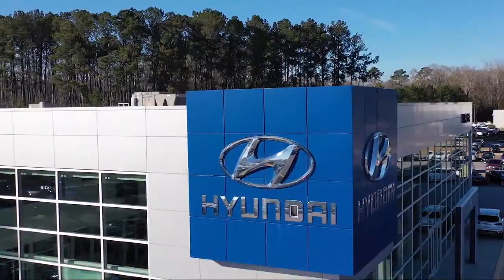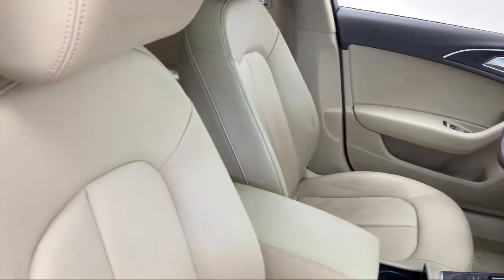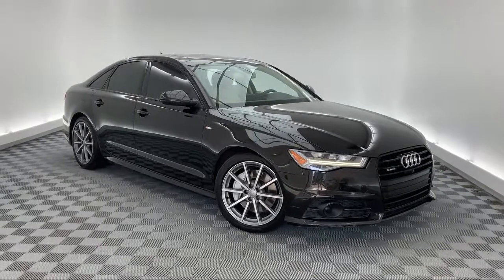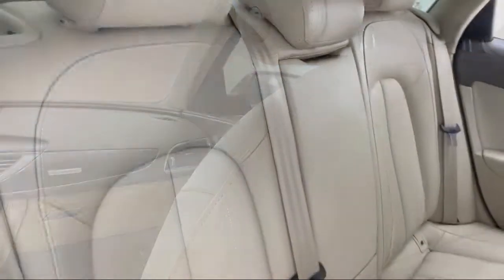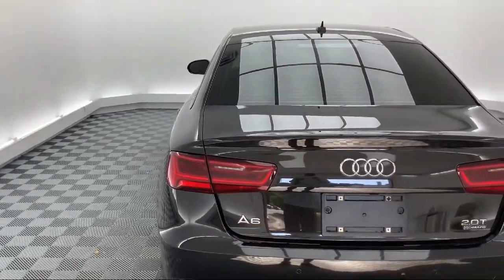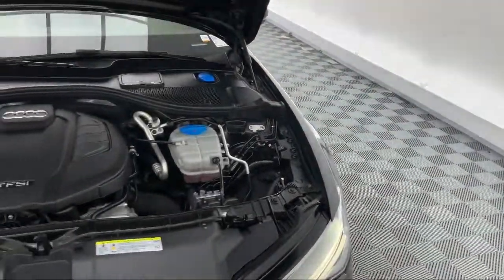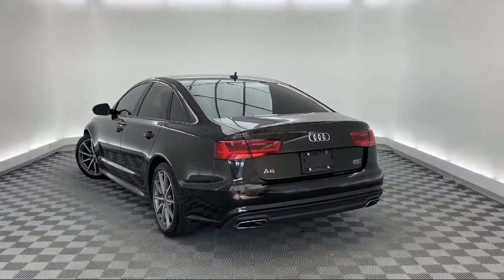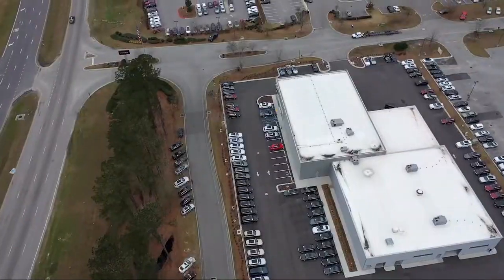2017 Audi A6 2.0T Premium Plus Sedan Savannah Hilton Head Beaufort Bluffton Pooler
2017 Audi A6 2.0T Premium Plus Sedan Stock Number: AT094945 Vin:WAUG8AFC6HN094945.